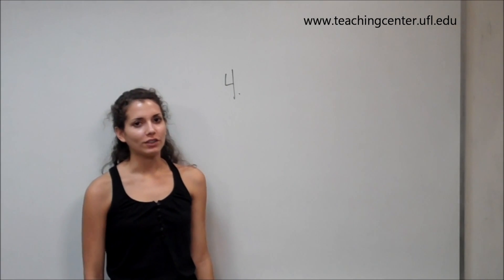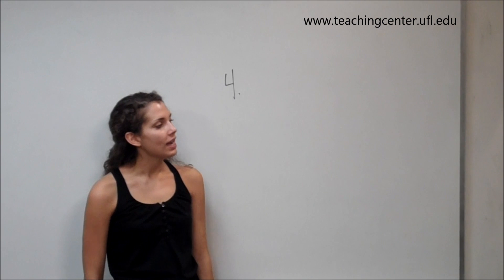The gram-negative bacterium Vibrio cholerae produces...